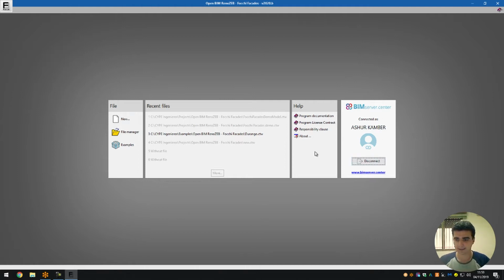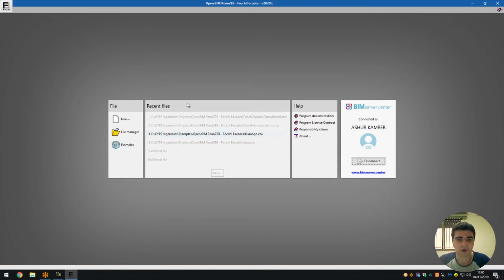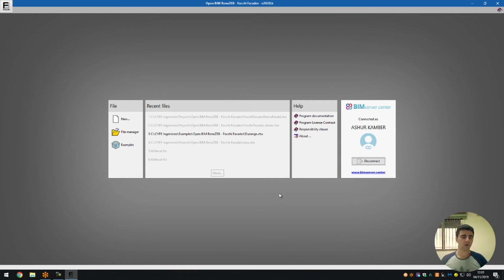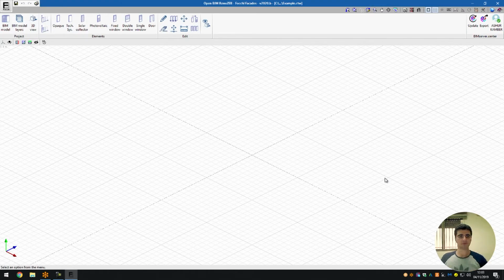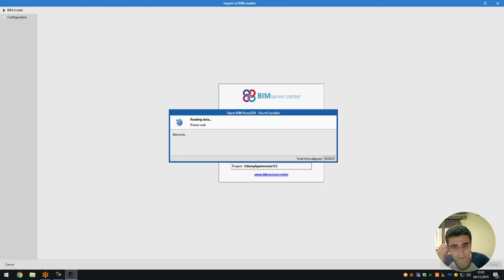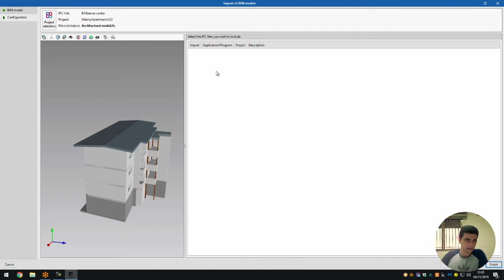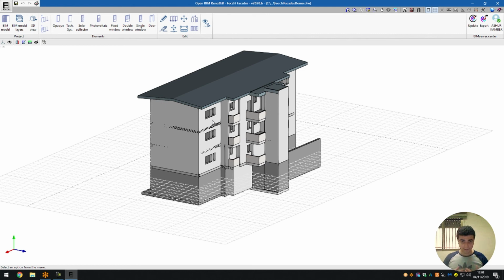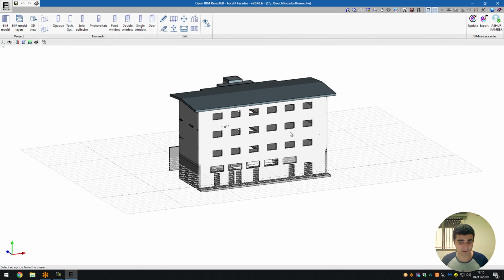1. Creating a project and initial screen walkthrough